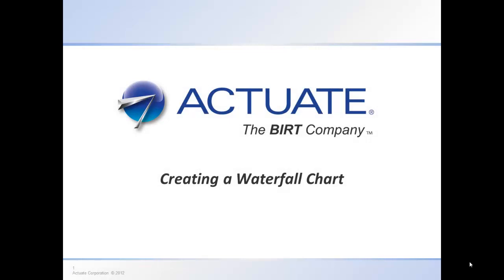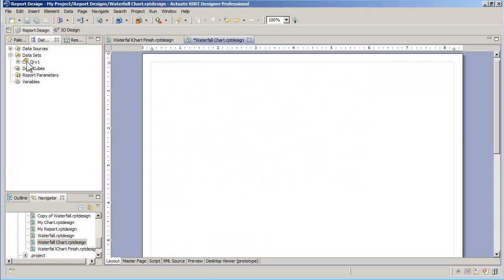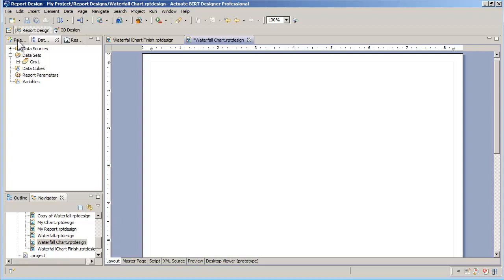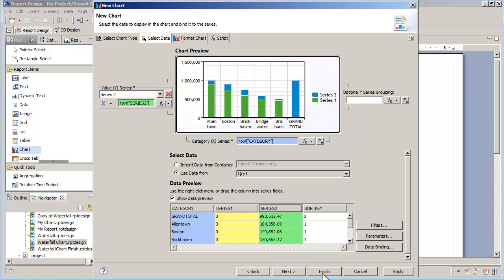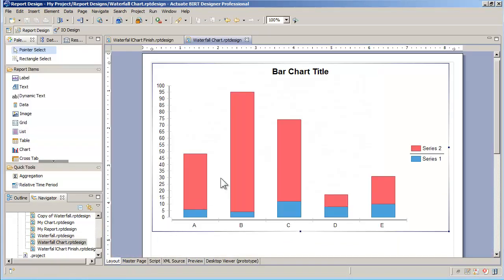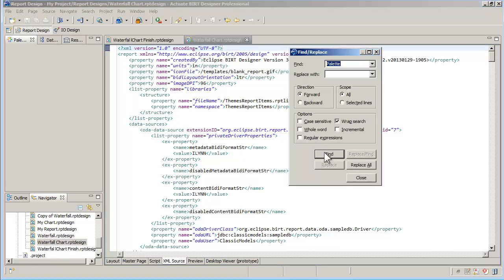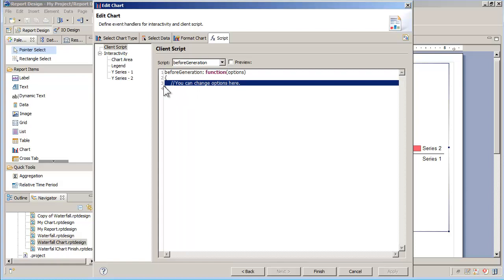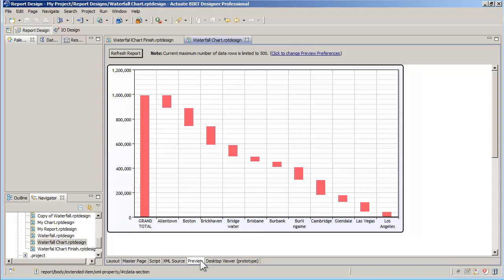Waterfall Chart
This tutorial takes you through the steps to create a HTML5 Waterfall Chart using BIRT.  The video discusses how to create an advanced chart type using a little scripting and formatting.